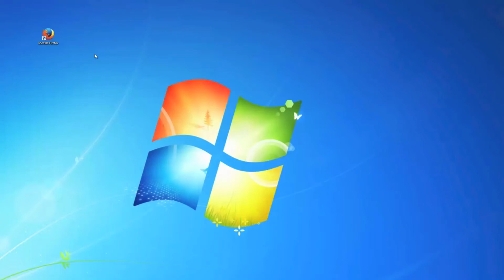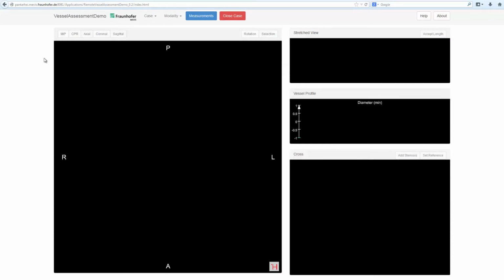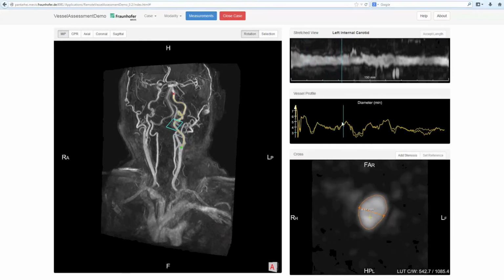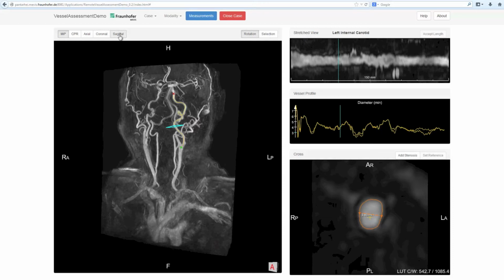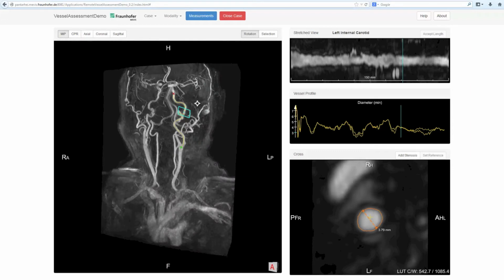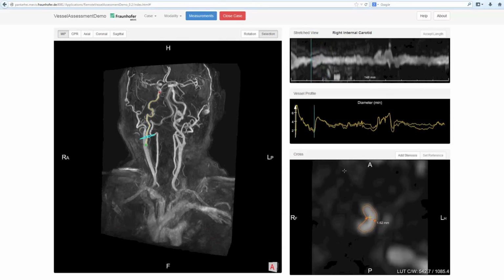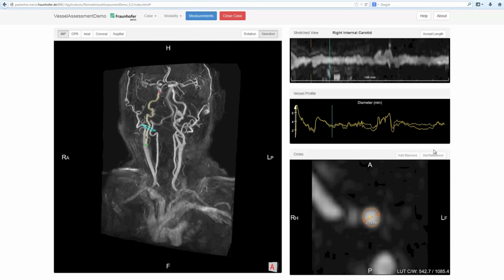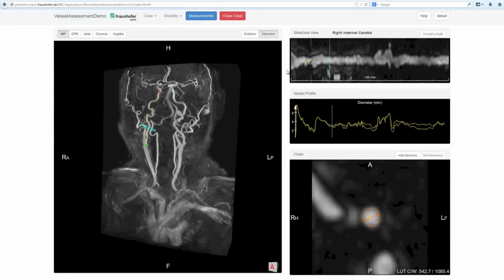Vessel Assessment Web Tool - Demo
A web-based tool for demonstration purposes of vessel analyses and web-based image processing is now available here: